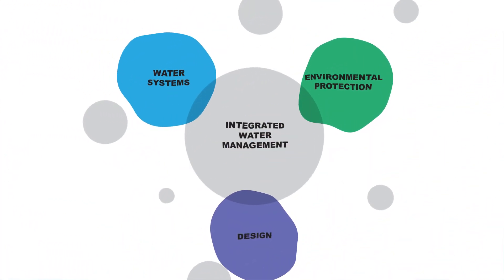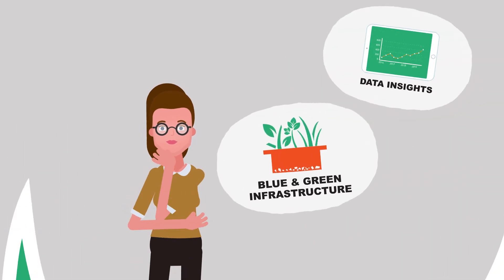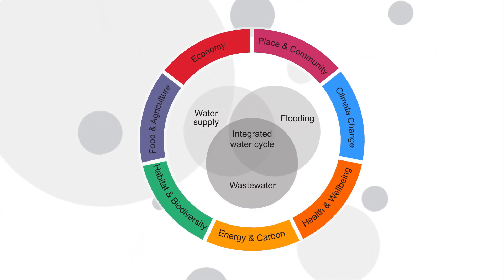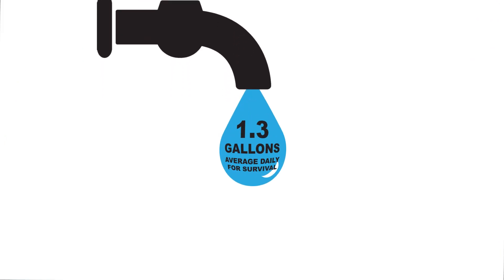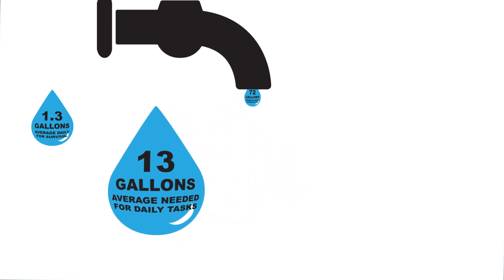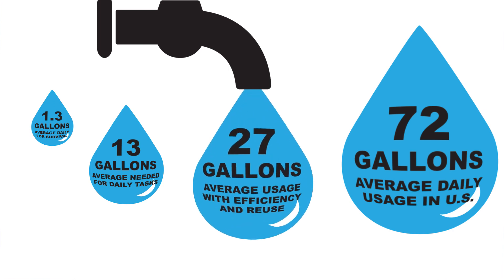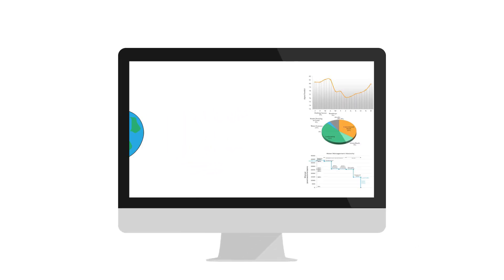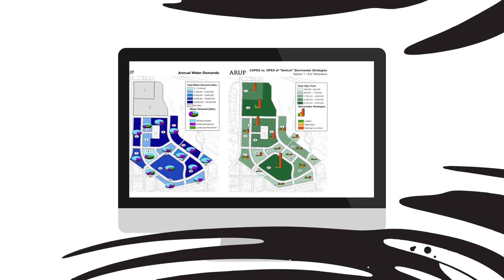Net Zero Water - developing an integrated water management plan - Arup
With the growing impacts of climate change and overpopulation, fresh water supply is an increasingly critical global resource. So often wasted, a fresh water supply is essential to human health and, as heavily populated regions start to experience acute water scarcity, there is a clear need to develop alternative means of meeting demand.

Arup’s approach to developing an integrated water management plan addresses the critical issues related to demand management including existing infrastructure capacity, watershed coordination, water-use efficiency, city resilience, flood risk, stormwater management, water reuse, and climate adaptation.